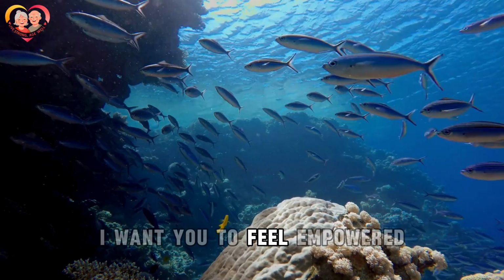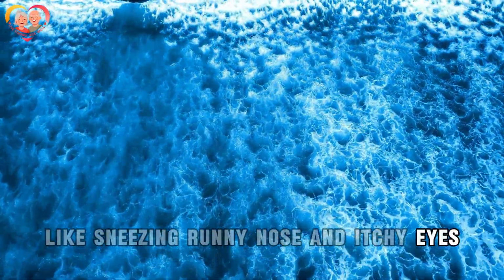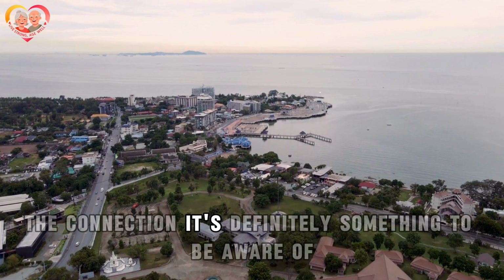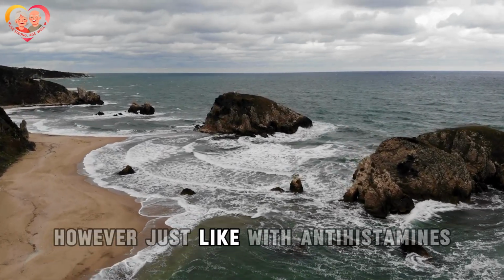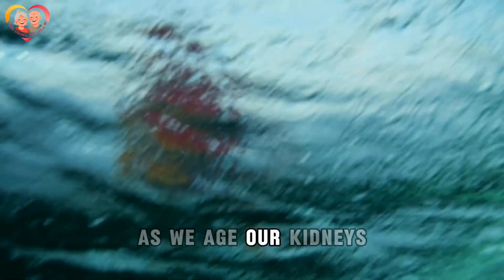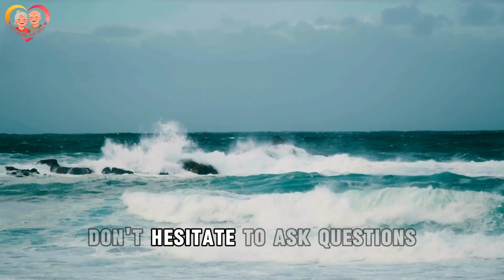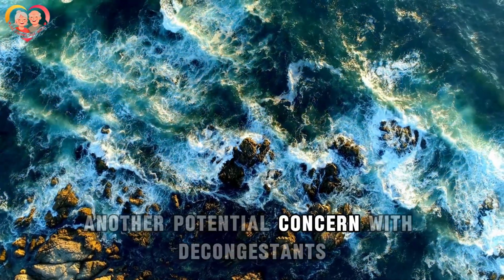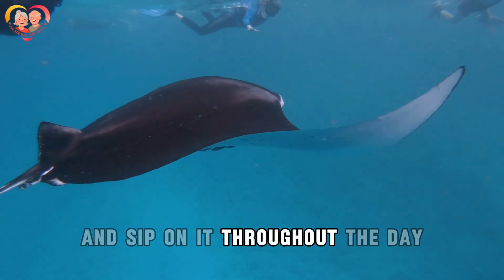Clear Your Medicine Cabinet! 3 OTC Meds Seniors Must Avoid